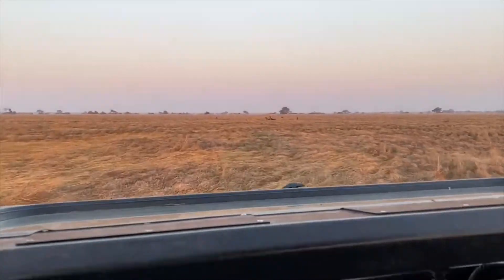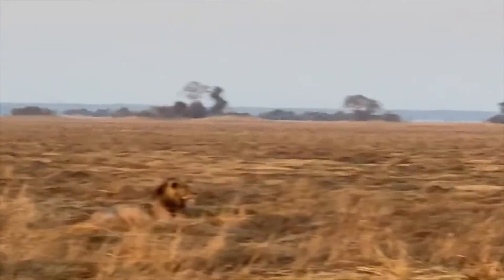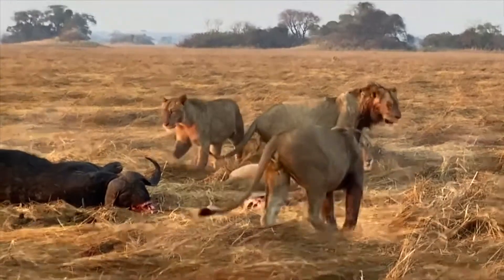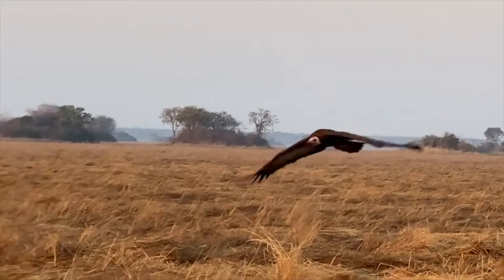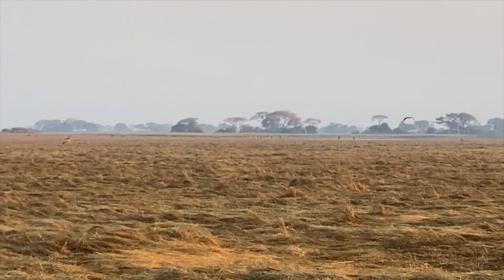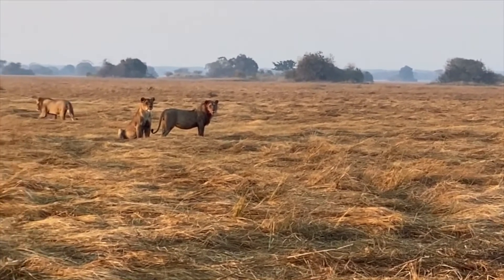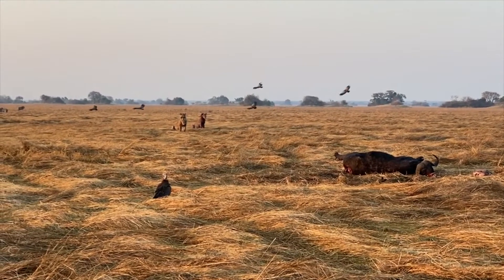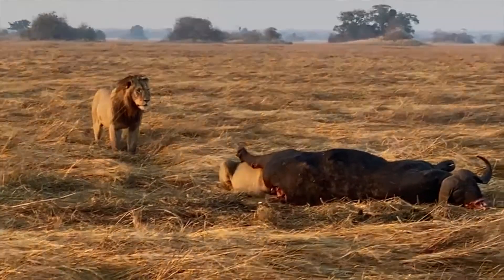Lions dispute buffalo kill Part 1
This new series of videos feature a buffalo kill that one pride of lions has brought down and another wants to claim from them.